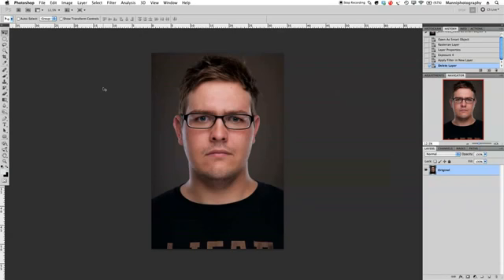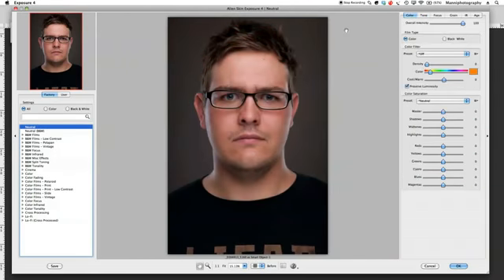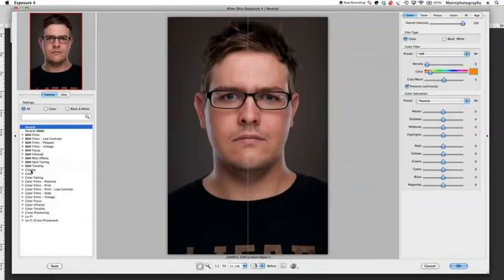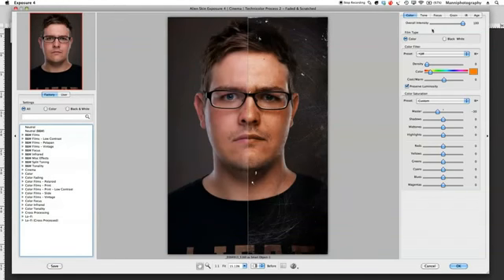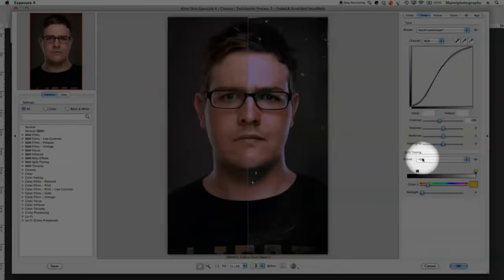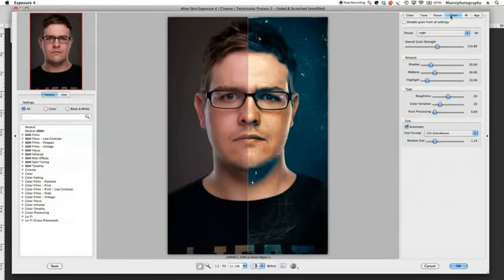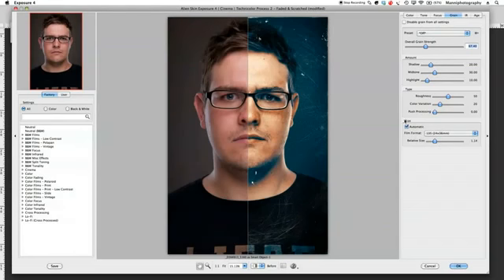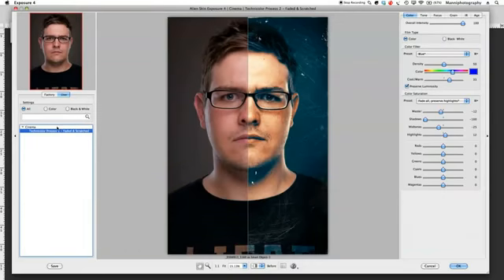Plugin Alien skin exposure 4